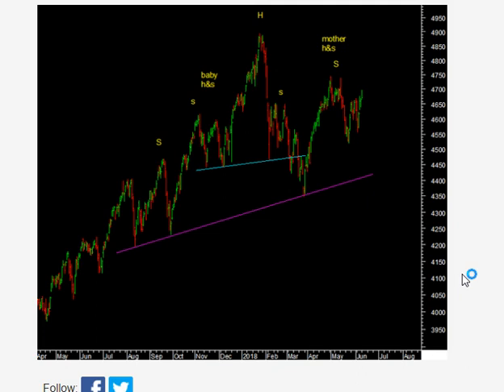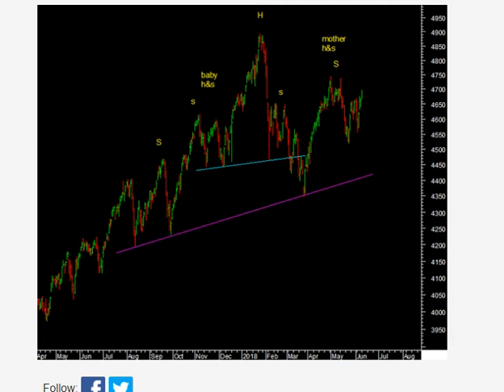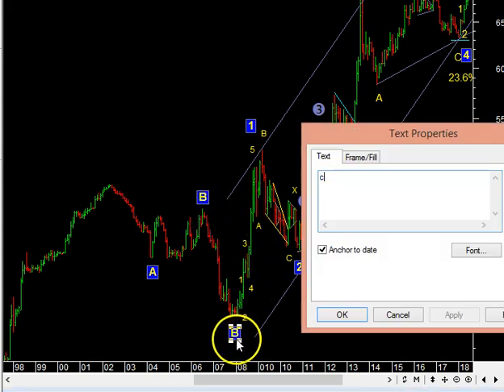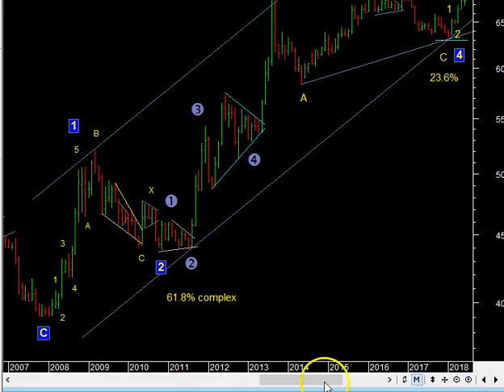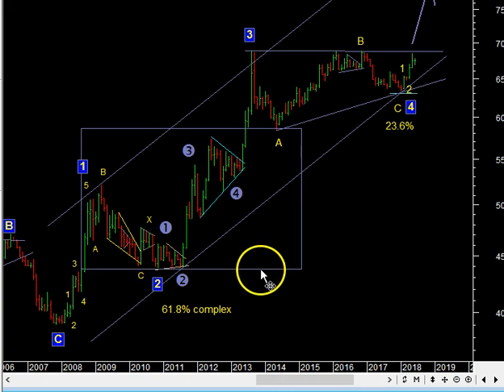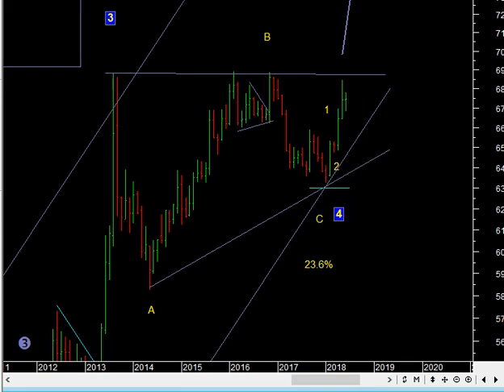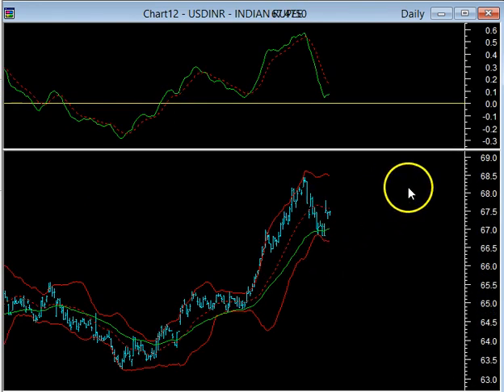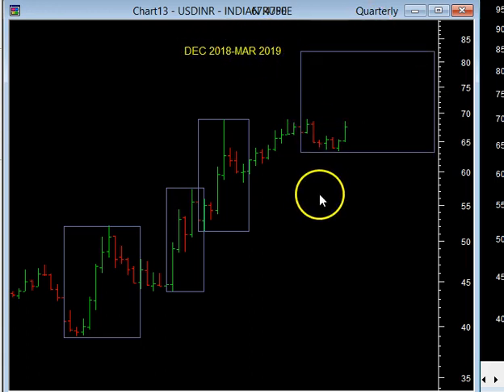Nifty Volume Down and USDINR Bull Market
Is the market forming a head and shoulders top formation. Falling volumes in a rising market are a signature
What does the bull market in the USDINR long term tell us about
the currency going forward.

Nifty Intraday videos - show how I analyse market in real time and give you a timely live forecast when necessary
USDINR - Track My bull market forecast updated as it unfolds and benefit from this mega trend.
Gold and Silver Daily - Get daily Gold and Silver MCX levels for this winning Asset class
Value Wave stocks - Trade set ups for Positional traders.
Value Wave Investments - Long term stock set ups for investors with a 3-5 year time horizon on EW+Value philosophy.